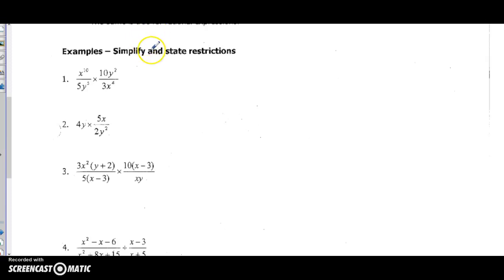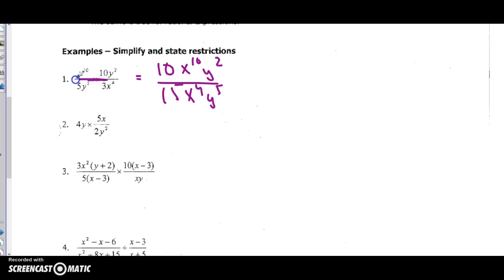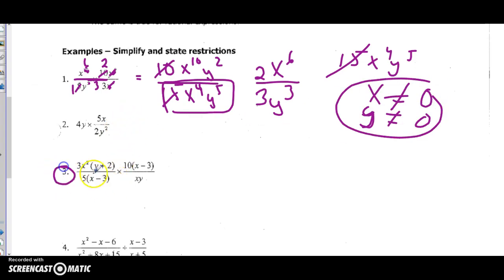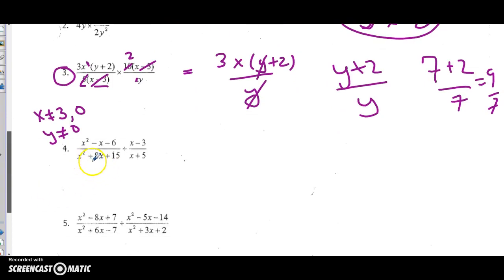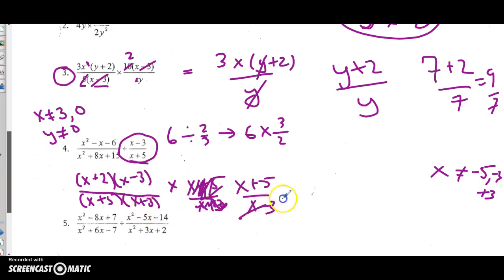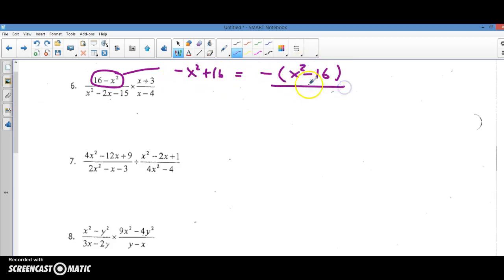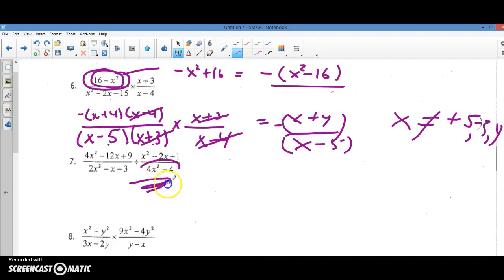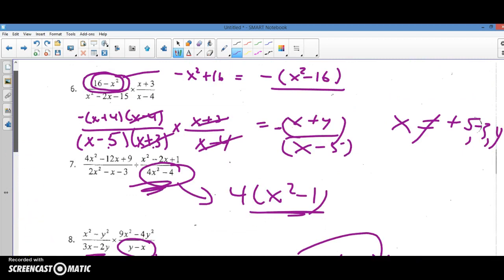11U - UNIT2A DAY 4 - MULTIPLYING AND DIVIDING RATIONAL EXPRESSIONS